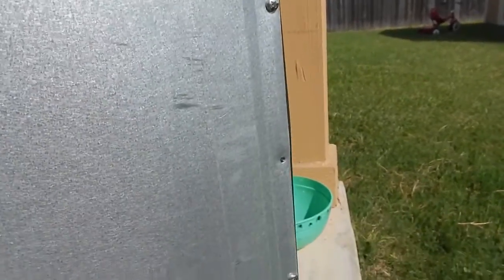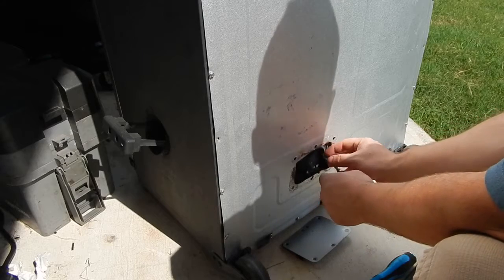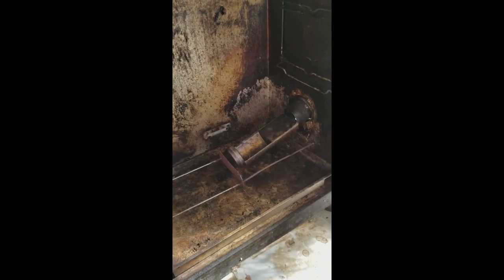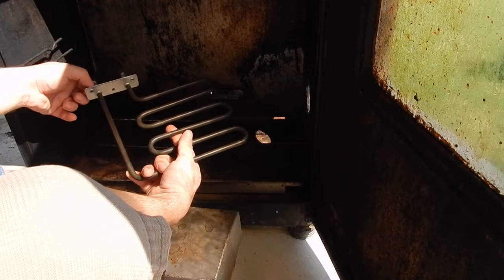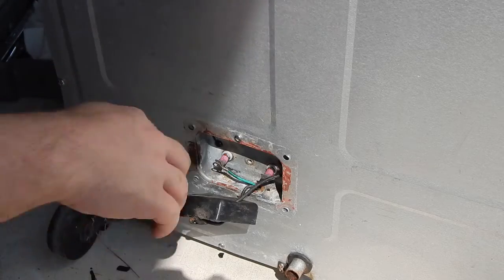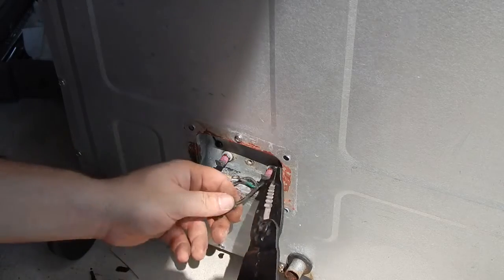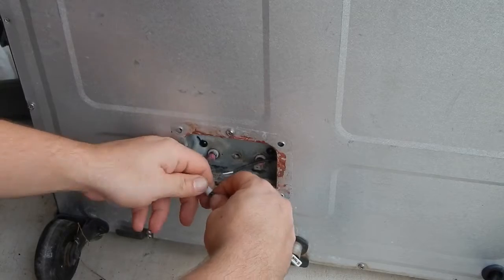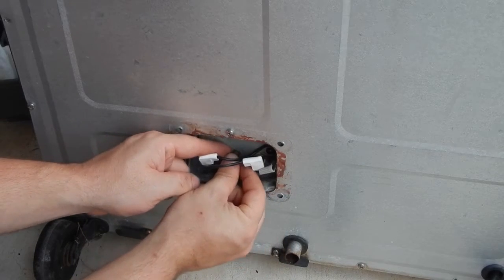Putting the Heating Element back Into the Smoker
Putting the heating element and smoking Box back into the Masterbuilt Smoker! Some of the video was filmed out of order and put in order after the fact.